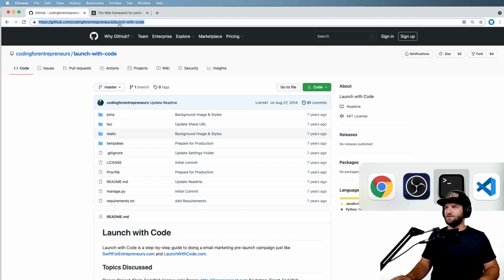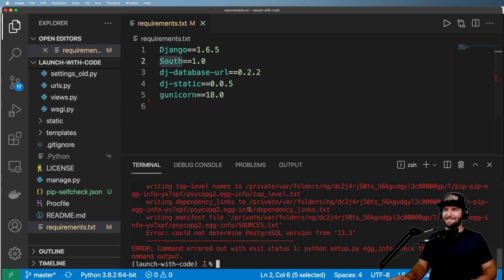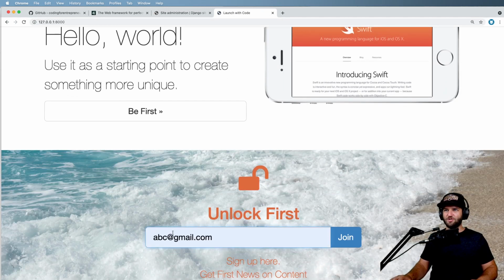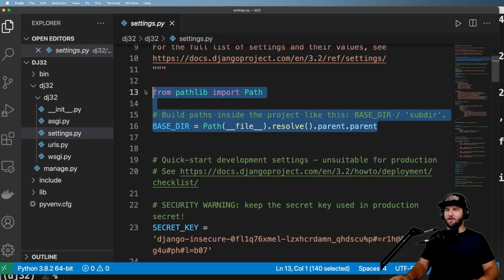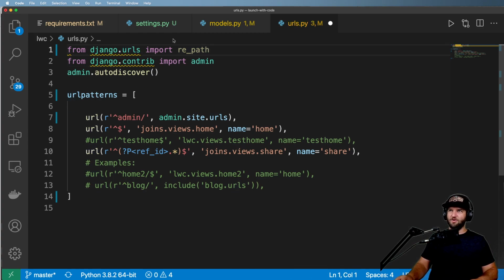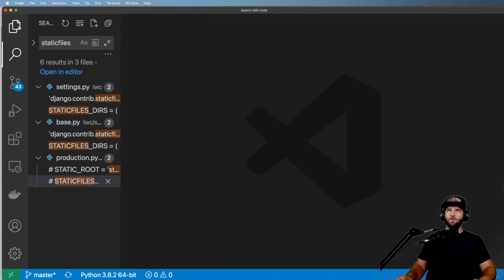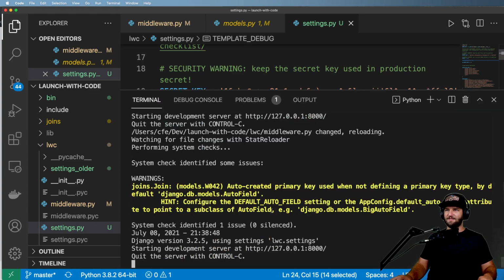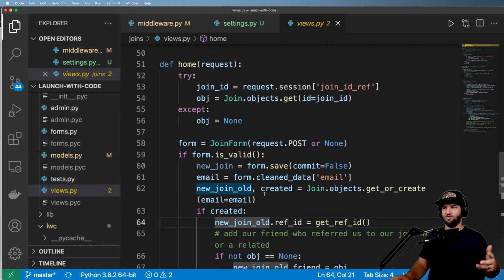Upgrading a Django 1.6 Project from 2014!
Let's upgrade a Django 1.6 project to Django 3.2

I've been saying it for years: Django is Django. Now I'll prove it to you in this one.